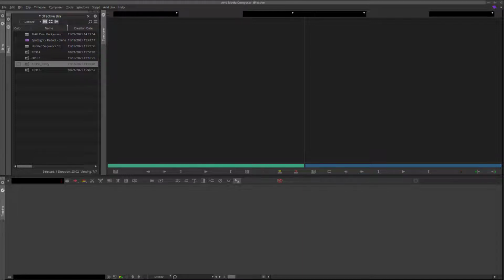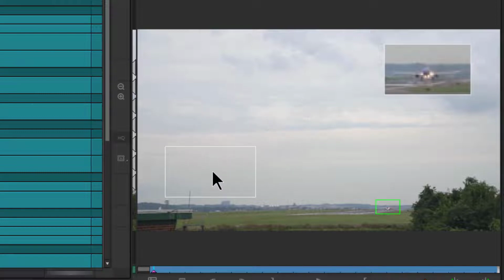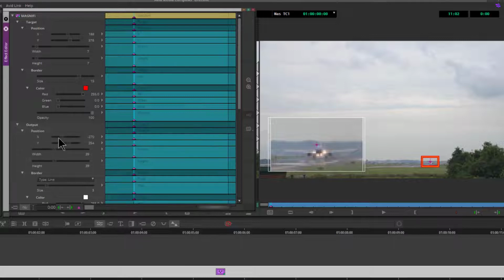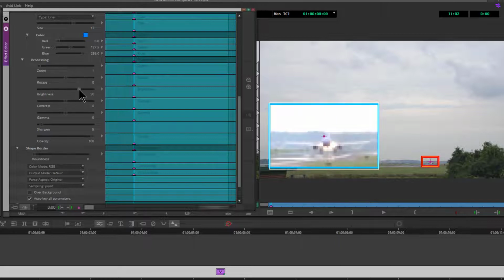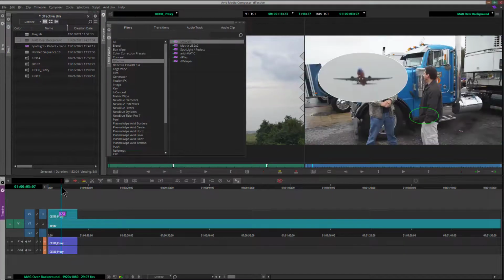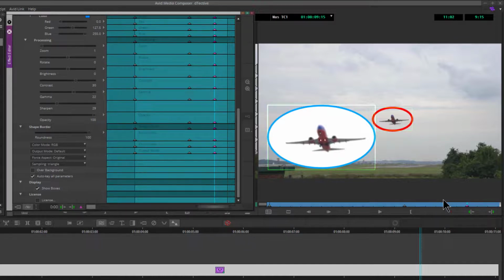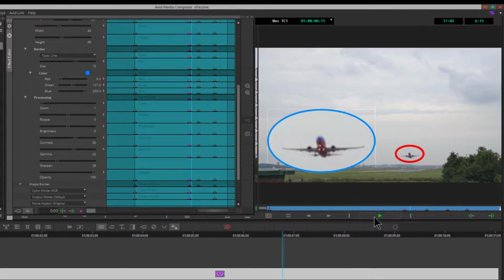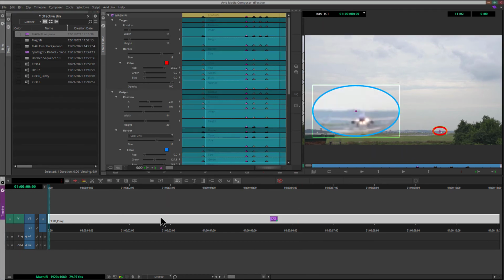Ocean Systems' MAGNIFi for Avid Media Composer Tutorial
A quick tutorial to get you up and running quickly using MAGNIFi, part of the Ocean Systems dTective suite of forensic video analysis tools, in Avid Media Composer.